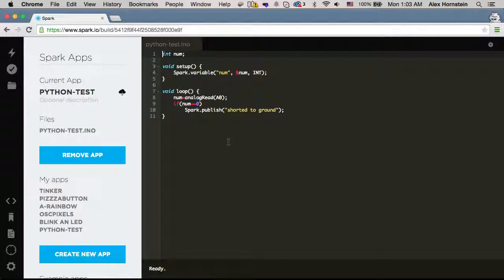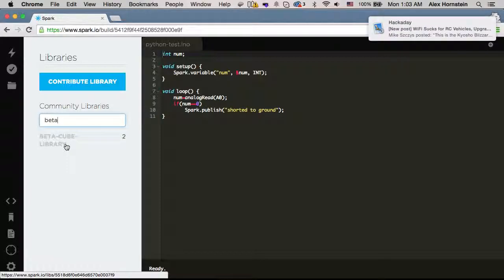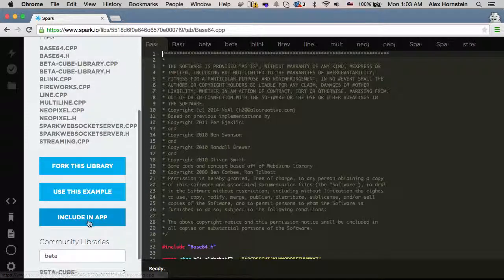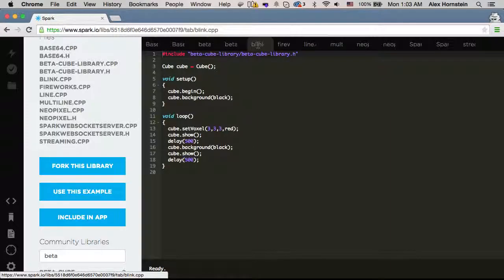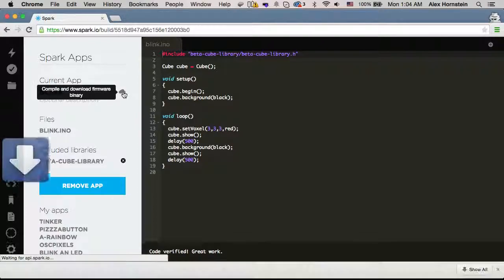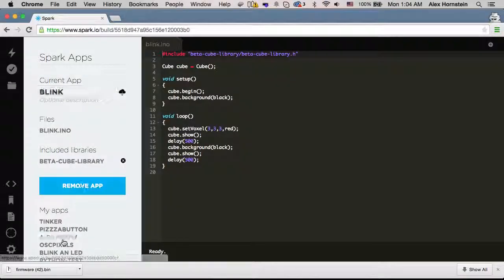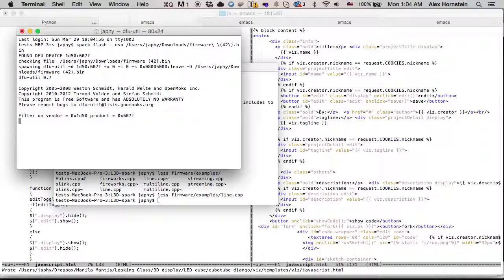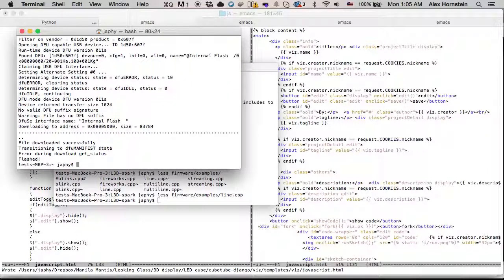beta L3D library walkthrough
L3D library walkthrough